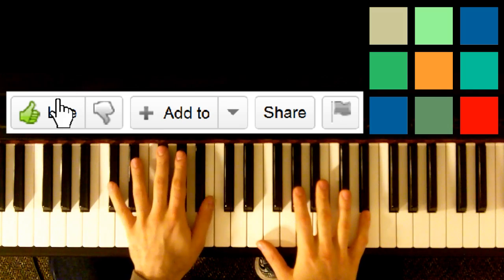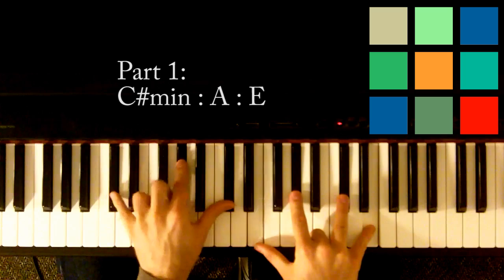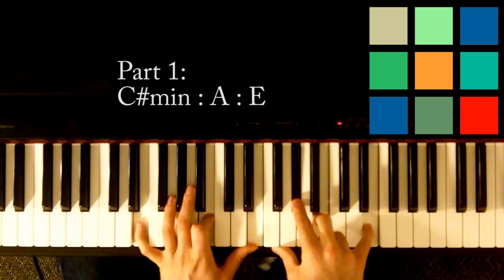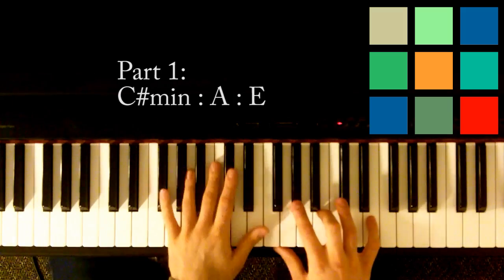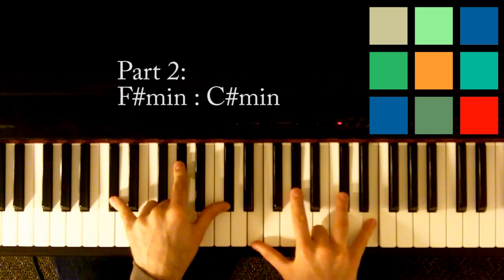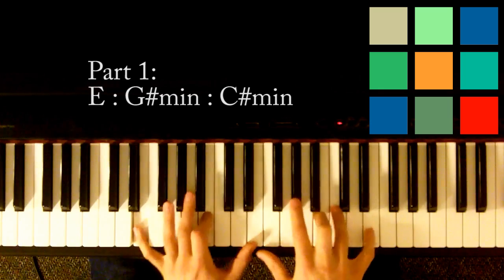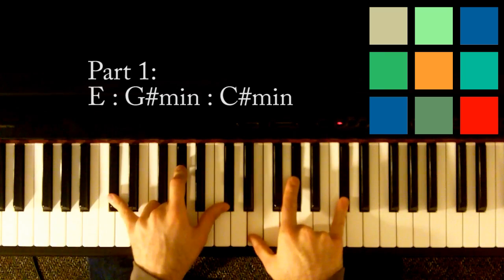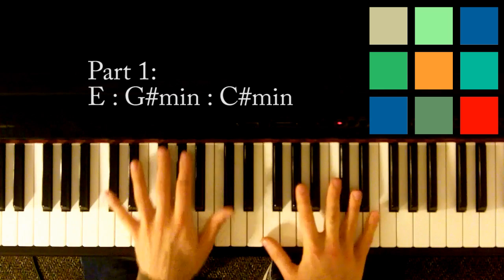How To Play "Skinny Love" Piano Tutorial (Birdy / Bon Iver)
Gear:
Keyboard: I use a really old Roland keyboard that I don't think they even sell anymore. I've heard good things about this keyboard - I recommend trying out whatever keyboard you are thinking about in a store before buying.
Camera: I currently use a Kodak Zi8 - you might also try a later model if you are interested in this camera and price point... maybe something like the Kodak Playsport

In this piano tutorial I show you how to play "Skinny Love" by Birdy (originally by Bon Iver). You can find my other tutorials by searching the name of the song you want to play + "Joe Raciti" or "jraciti1". If you would like different piano lessons from the ones I have posted, you can submit a request at the "Request A Tutorial" link above. Otherwise, leave a comment in the comment section or thumbs up an existing comment to let me know what songs you would like me to teach you. I can't promise that I'll be able to get to them but I will at least consider your recommendations.

Skinny Love Lyrics:

Come on skinny love just last the year
Pour a little salt we were never here
My my my -- my my my -- my my my my -- my my ...
Staring at the sink of blood and crushed veneer

I tell my love to wreck it all
Cut out all the ropes and let me fall
Right in the moment this order's tall

I told you to be patient I told you to be fine
I told you to be balanced I told you to be kind
In the morning I'll be with you
But it will be a different kind
I'll be holding all the tickets
And you'll be owning all the fines

Come on skinny love what happened here
Suckle on the hope in lite brassiere
My my my -- my my my -- my my my -- my my ...
Sullen load is full so slow on the split

Now all your love is wasted then who the hell was I?
Cause now I'm breaking at the britches
And at the end of all your lines

Who will love you? who will fight?
And who will fall, far behind?

Come on skinny love .
My my my -- my my my -- my my my -- my my ... (x2)

The thumbnail for this video uses an image in the public domain.